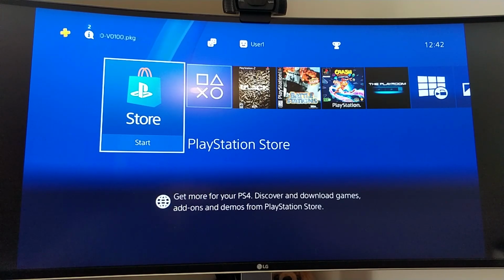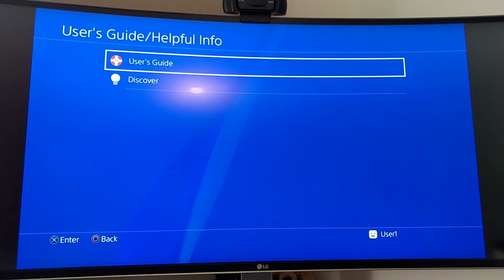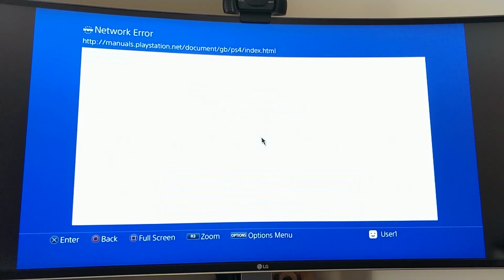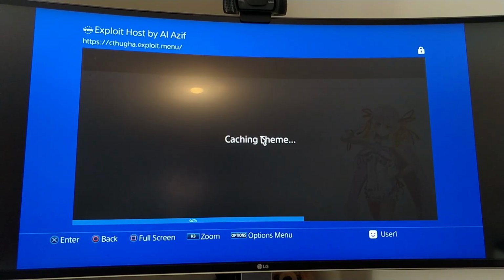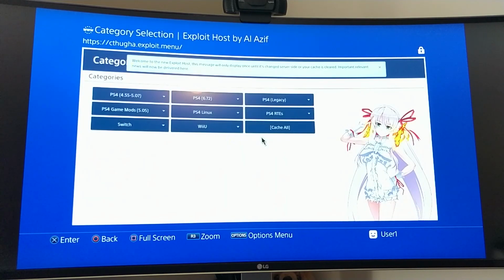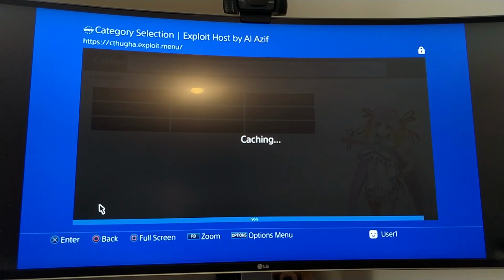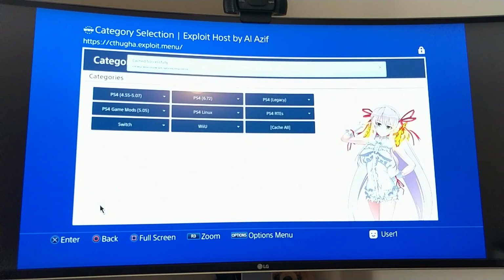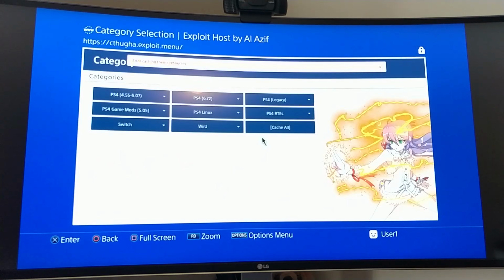Update Cached PS4 Jailbreak Payload On A Jailbroken PS4 5.05/6.72 - PS4 Jailbreak Cache, PS4 Hack